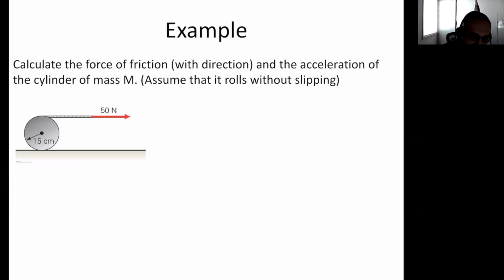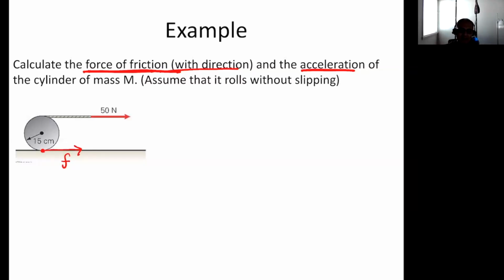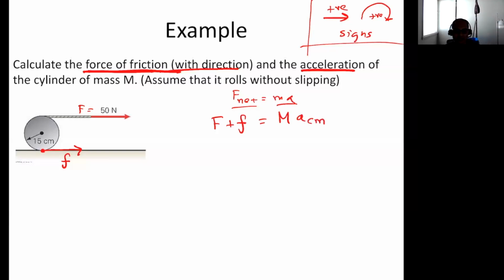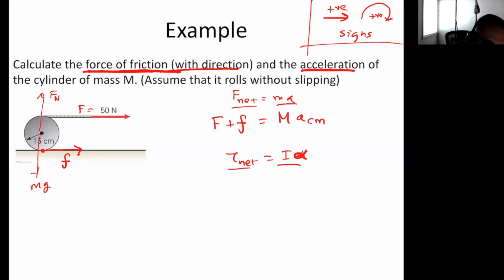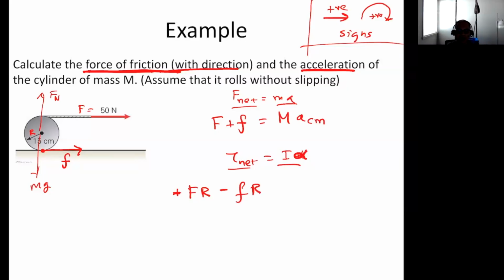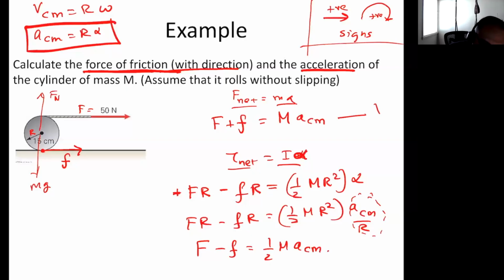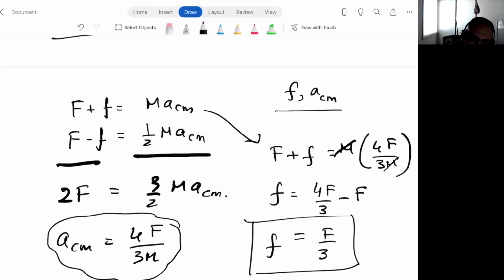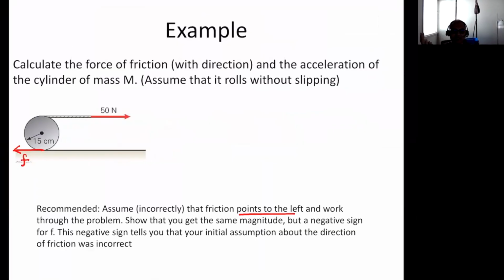Rolling without slipping example problem